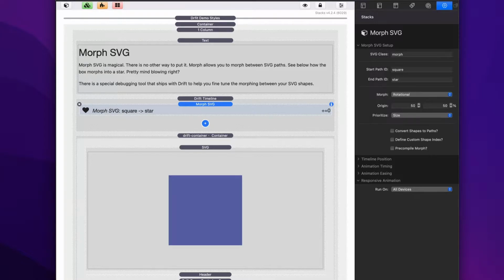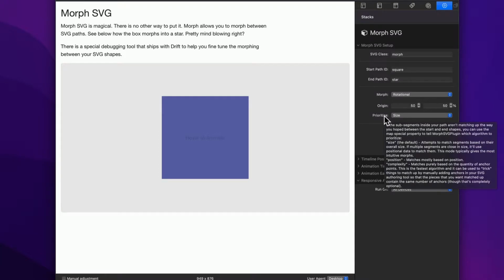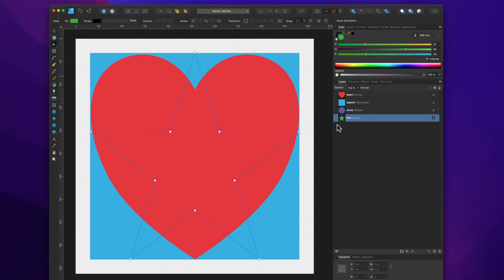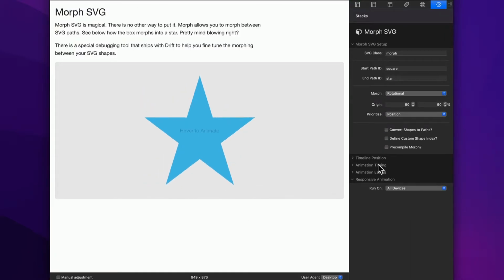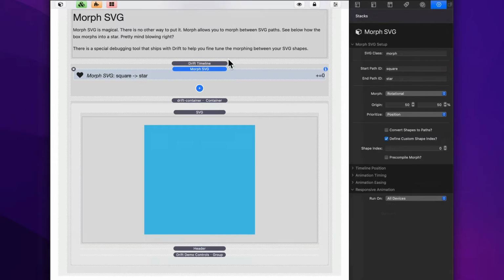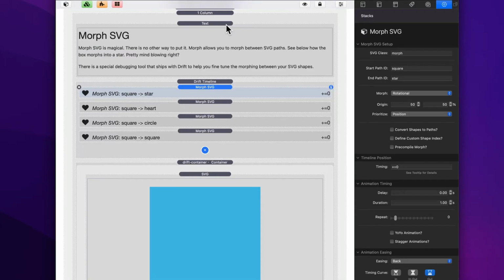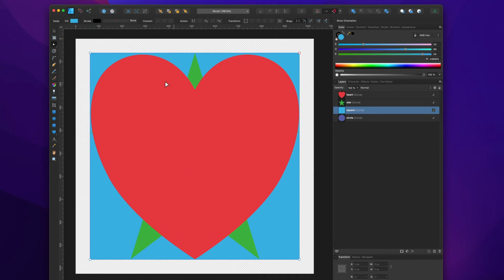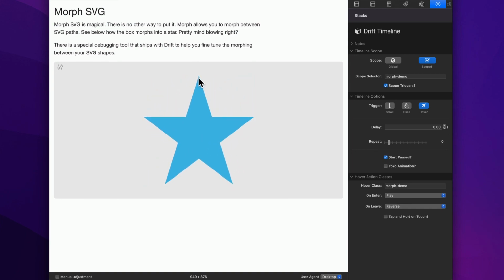Drift Pro - Morph SVG